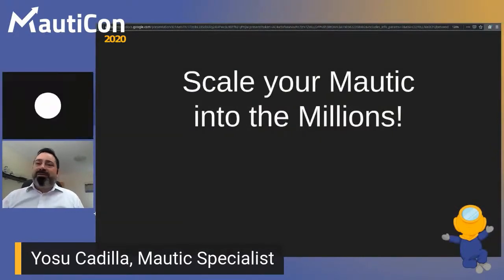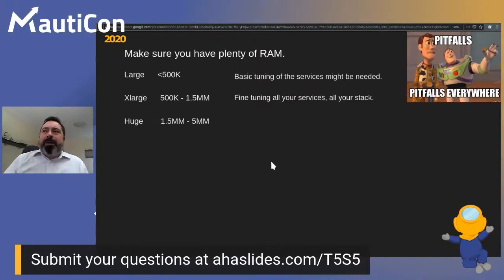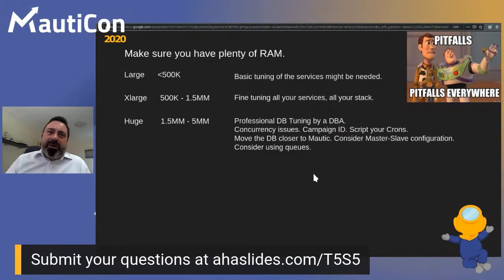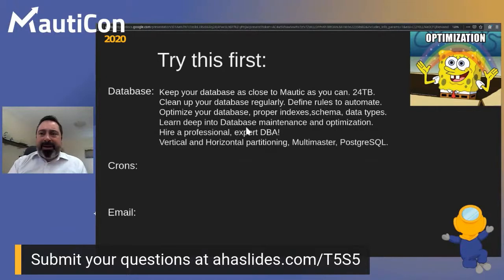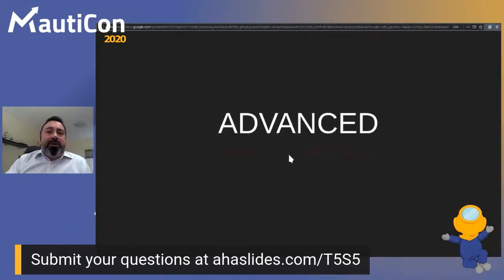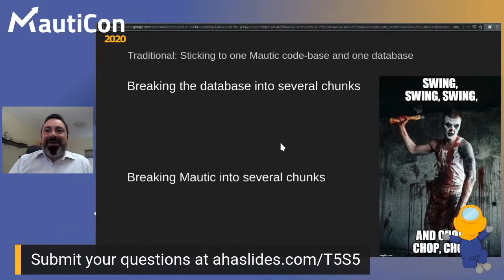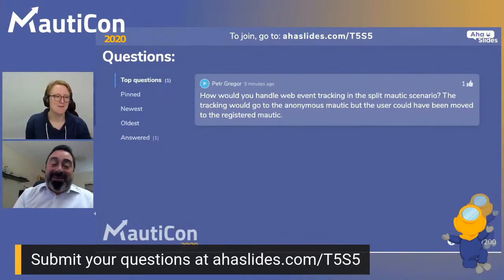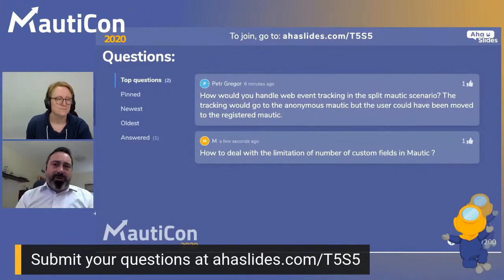MautiCon 2020 - Yosu Cadilla - Scaling Mautic To Millions Of Contacts Per Single Instance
Scaling Mautic to millions of contacts per single instance.

You can scale Mautic up to millions of contacts using only Free Open Source Software.

E-commerce shops, SaaS businesses, and in general, any heavily digital company, usually have incredibly high needs and requirements.
Mautic is the ideal tool to meet those needs at drastically cut down costs when compared to the competing solutions out there.

I want to share my experience and tell you about the challenges I encountered and what the path looks like when growing a Mautic installation to different levels.

In this session, I will share my experience building and scaling Mautic for this type of deployment and explore with you the different ways and tools available to achieve a performant, responsive, and secure setup when working with millions of contacts.